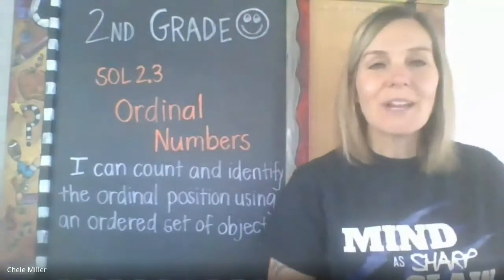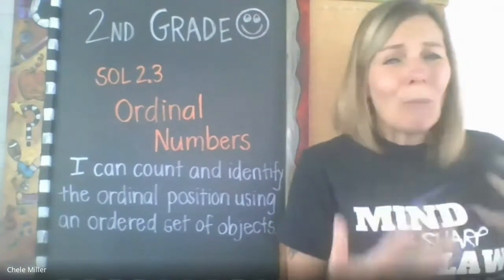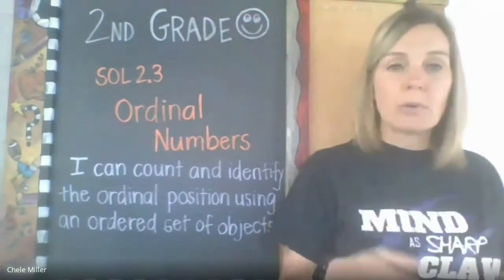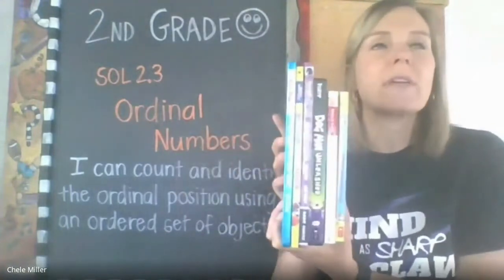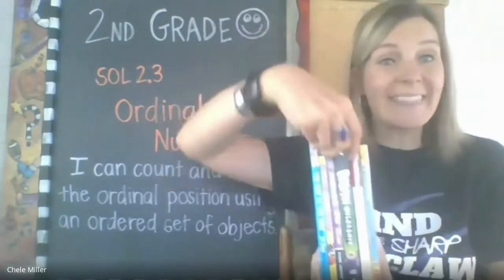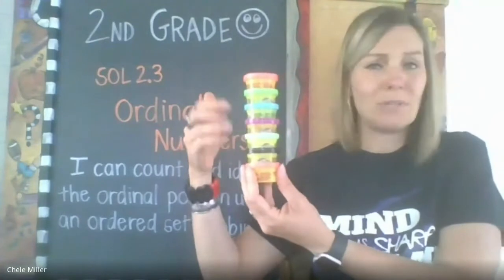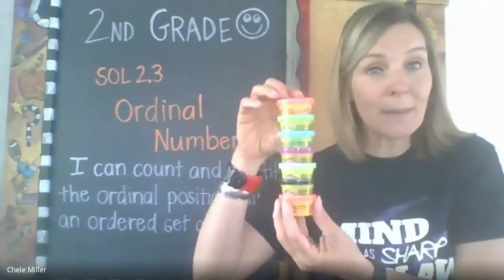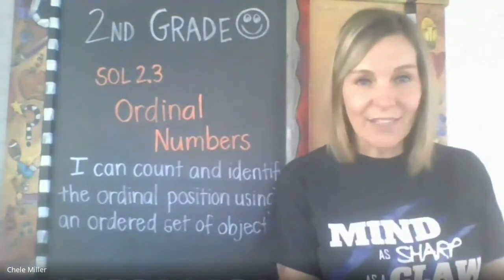RPS 2ndMath OrdinalNumbers #1 Intro